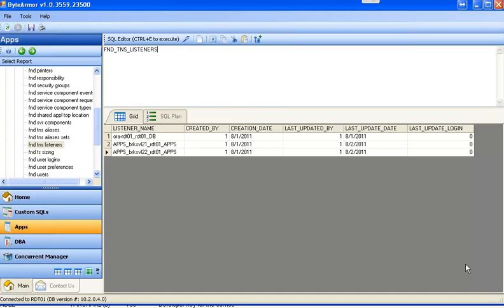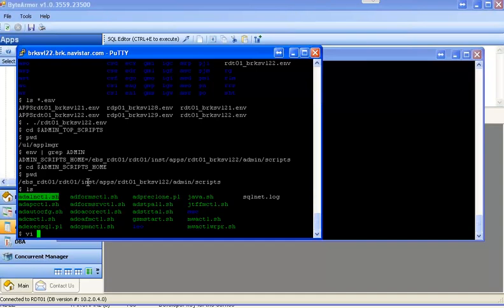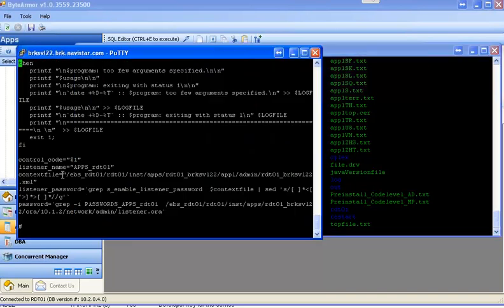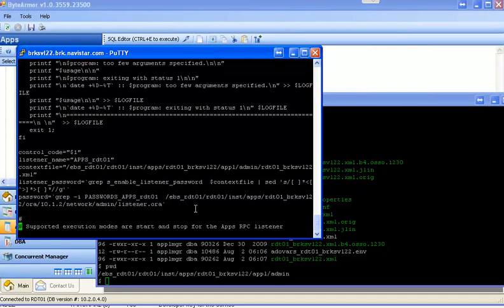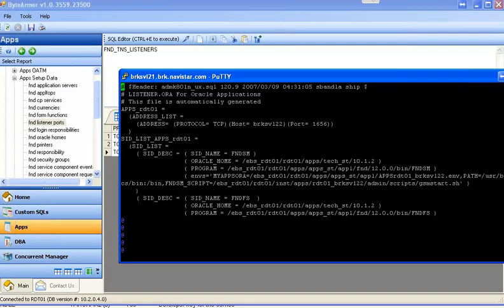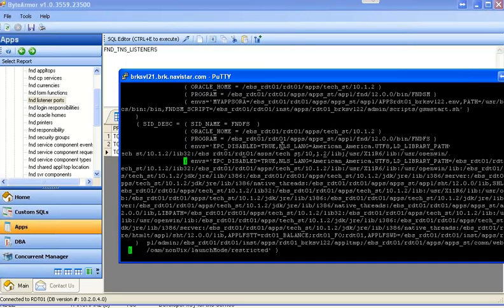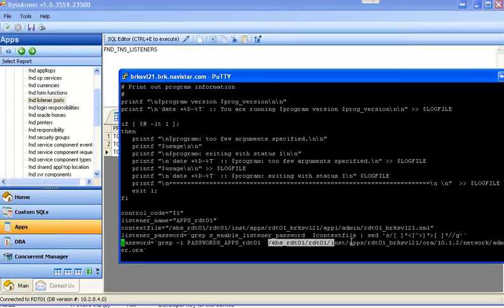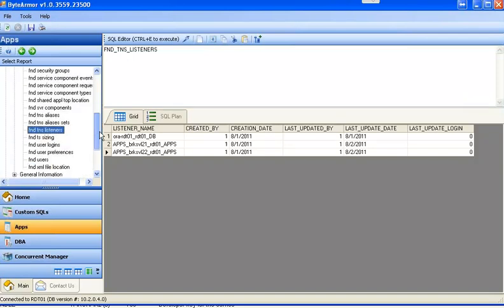13_aol_fnd_listener.mp4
Oracle 11i DBA
Oracle R12 Apps DBA
Apps DBA